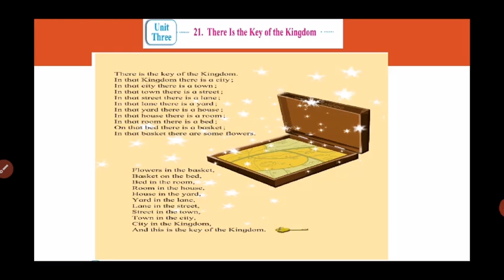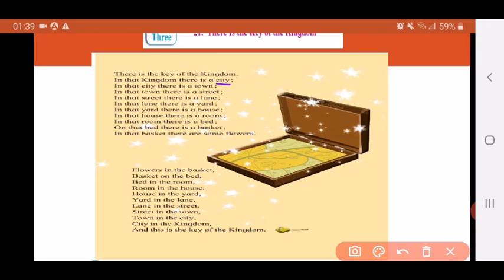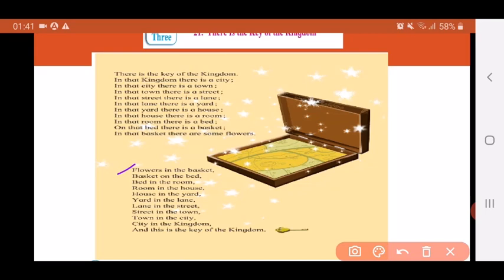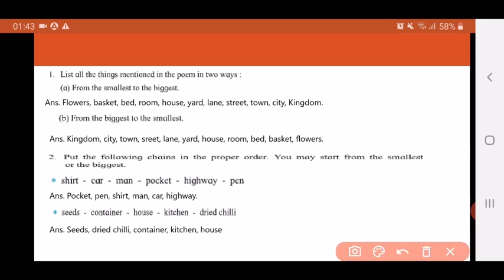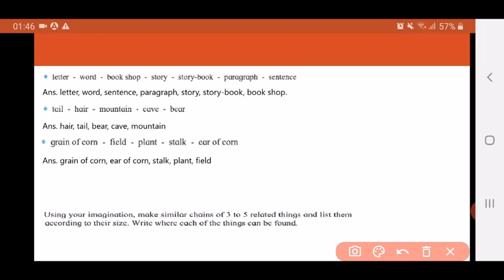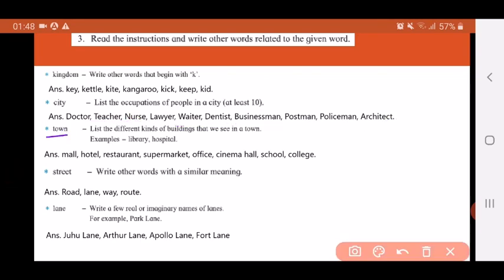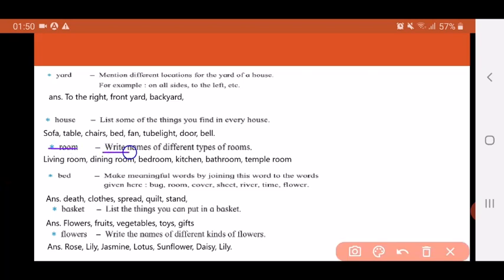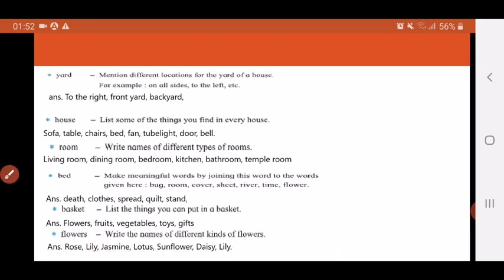Std III (Class 3) / Maharashtra Board / English / There Is The Key of The Kingdom